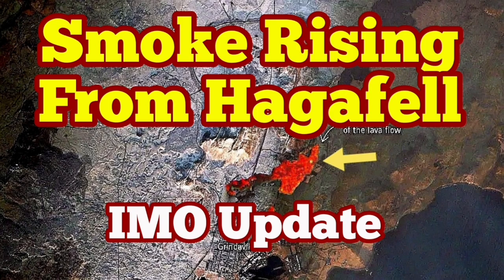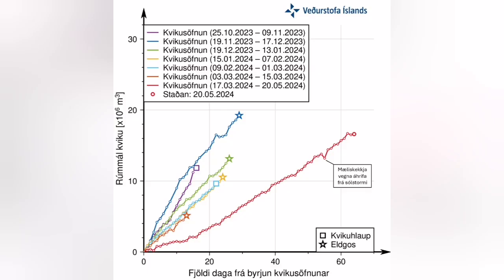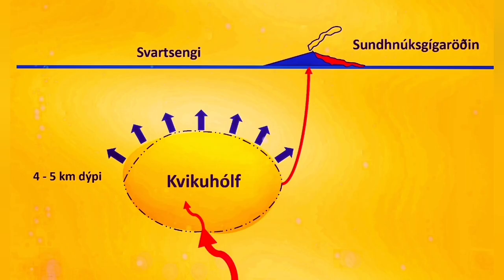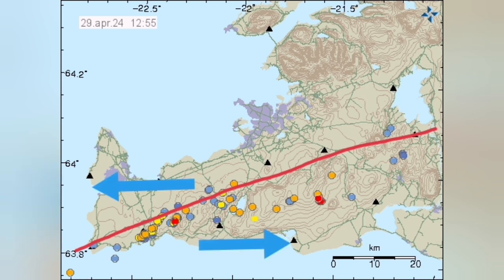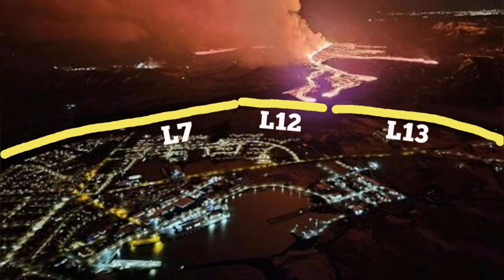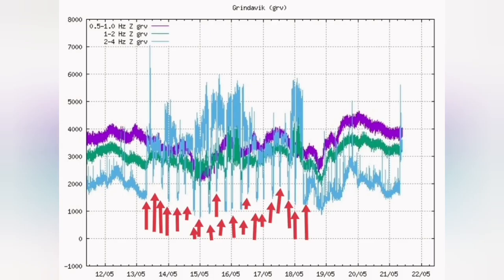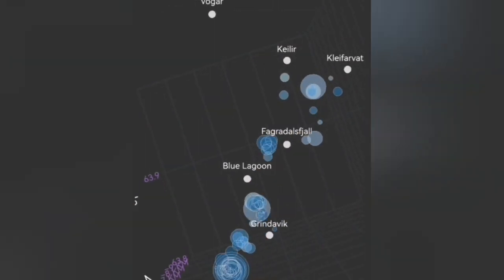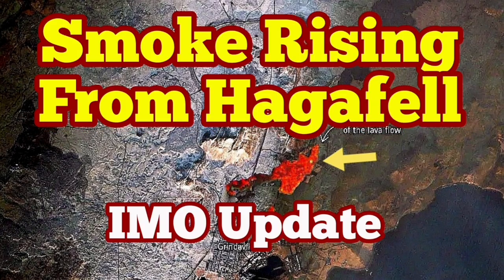IMO Update: 51 Mega Tonnes Of Magma , Smoke Rising From Hagafell, Svartsengi Evacuated, Grindavík